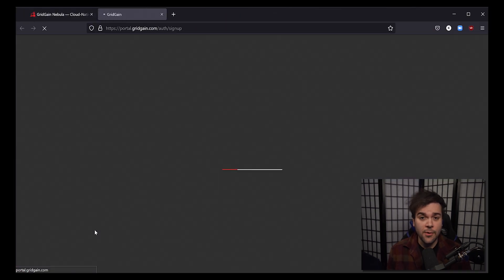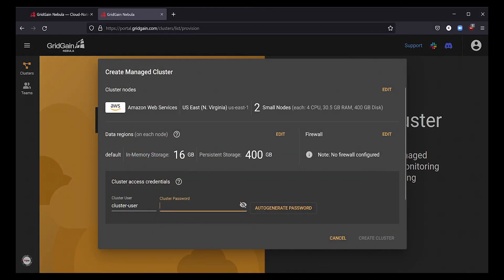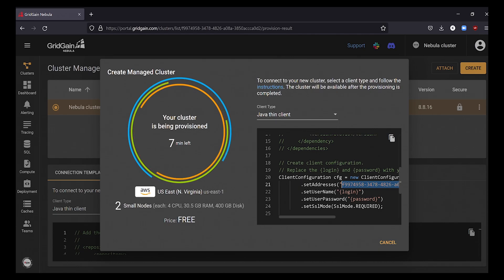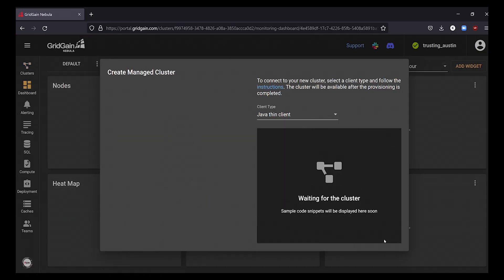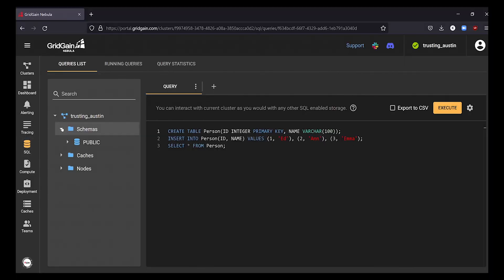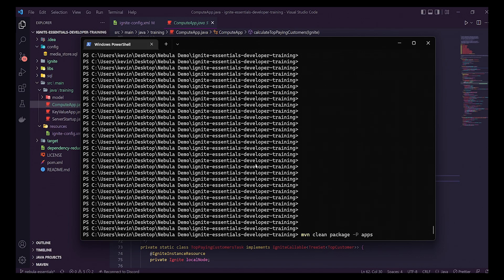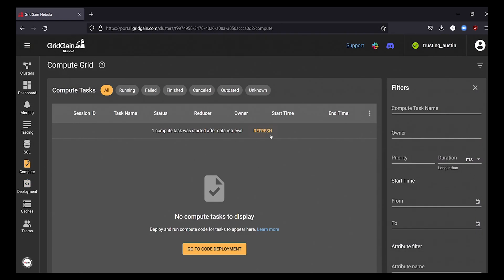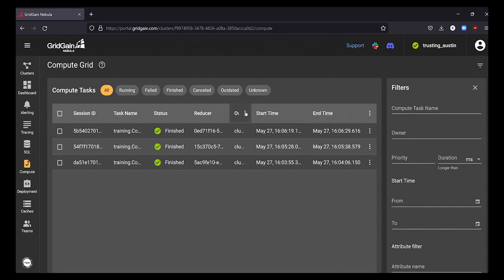GridGain Nebula Overview | How To Get Started With Nebula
GridGain Nebula is a fully managed service for Apache Ignite and GridGain that is available for cloud deployments on AWS, and the in-memory computing environment can be scaled out on-demand. GridGain offers SLAs that meet the needs of each business and provides best-in-class automation and proven system management practices to ensure availability, scalability, and compliance with required data security and privacy standards. GridGain Nebula is powered by the GridGain Control Center management and monitoring tool as well as a best-practices tools suite comprised of commercial and open source solutions which GridGain has defined based on extensive experience managing highly available in-memory computing environments.

GRIDGAIN NEBULA ADVANTAGES

- Save days by deploying Apache Ignite in the cloud-native way
Launching your clusters to the cloud regions of your choice now takes only a matter of minutes. Our configuration wizard guides you to select the optimal configuration setup for your workloads.

- Focus on building high-performance, scalable apps — not on operations
Let the Nebula team handle management and operational tasks such as upgrading software, patching, monitoring, provisioning, recovering from outages and optimizing performance. We provide 24/7 service, so you can freely focus on the development of Ignite-powered solutions.

- Achieve optimal performance and scale, get actionable insights
The Nebula team constantly monitors and optimizes your environment to proactively adapt to changing application loads and meet SLAs. Integrated monitoring is always available for those who’d like to continuously track key health-check metrics and get actionable insights.

- Maintain high-availability everywhere, anytime
With deep experience and proven best practices, the Nebula team ensures round-the-clock availability of your mission critical applications. Rigorous backup and disaster bounceback  strategies prevent data losses and enable rapid recovery in the case of data center outages.

- Keep coding with Apache Ignite APIs
As a company of software engineers, we place a high value on freedom of choice. By using Ignite APIs throughout your code, you can make full use of GridGain Nebula for as long as you like.

- Enable multi-cloud and hybrid architectures
Build multi-cloud and hybrid solutions that connect GridGain Nebula with Ignite deployments on your premises. Keep data in a location of your choice and get the clusters synchronized in real-time with a built-in data center replication feature.